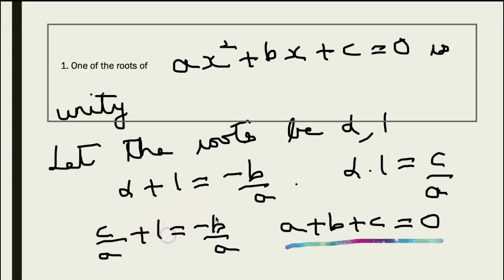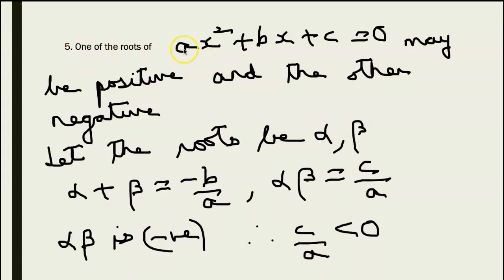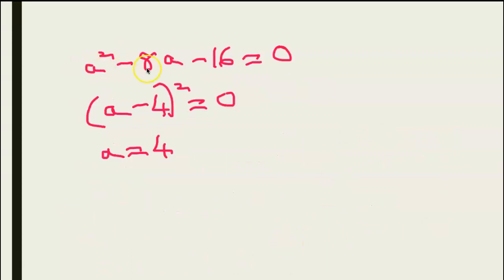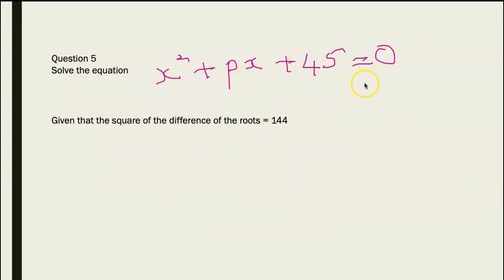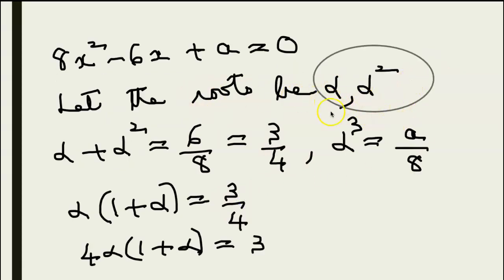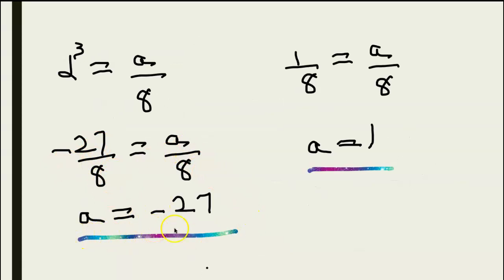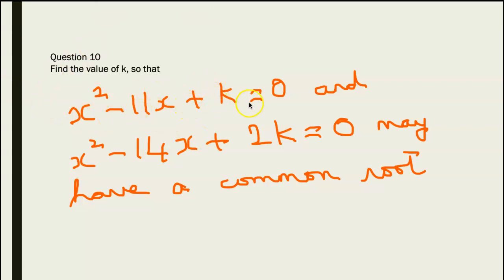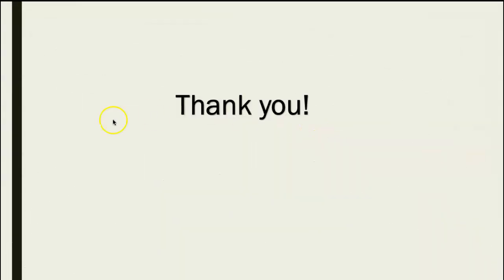Class 11 Maths- calculate the sum and product of the roots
Find the condition that one of the roots of a quadratic equation is unity.
Solve a quadratic equation given that the square of the difference of the roots is 64
Find a, if one of the roots of 8x*x-6x+a=0 is the square of the other.
Find k, so that x*x-11x+k=0 and x*x-14x+2k=0 have a common root.
And more problems!
Would you like to learn to solve more problems on sum and product of the roots of a quadratic equation? A great resource for class 11 mathematics students-ISC.
I am Suman Mathews, math educator and creator of mathmadeeasy free videos for download.
This is a sequel to my earlier lesson on quadratic equations. Here, we learn more conditions on reciprocal roots, equal roots. You will also learn how to solve equations having a common roots.
How do you graph a quadratic equation. That is my next video!